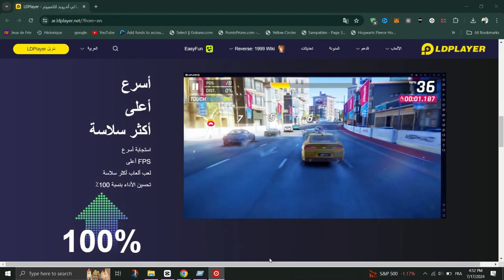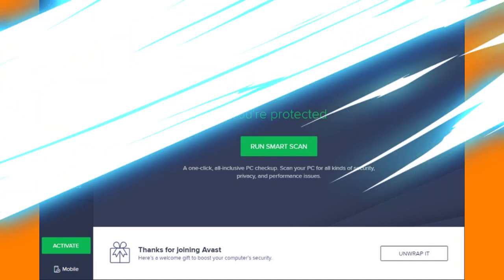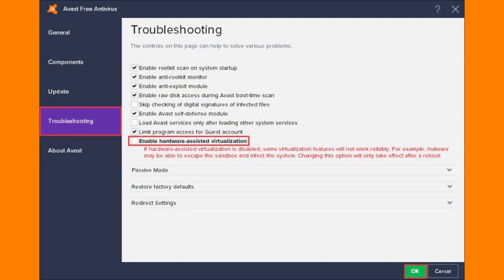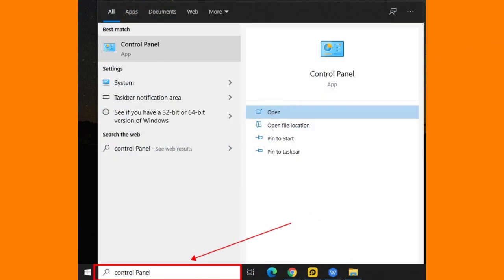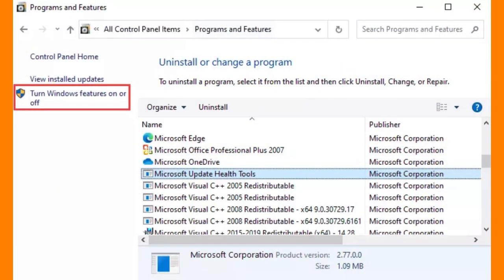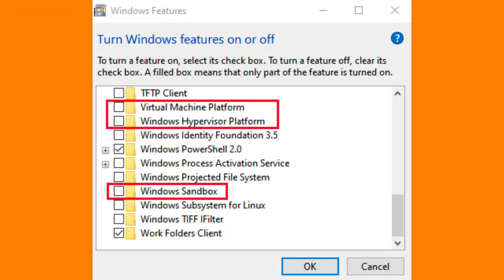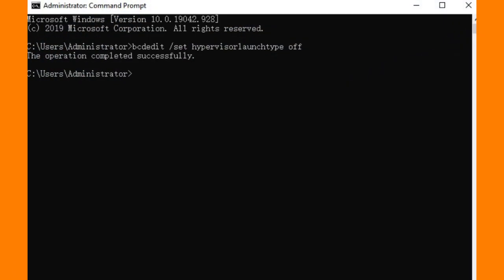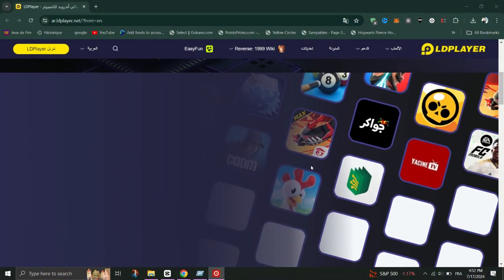(Problem Solved) LDPlayer requires VT (Virtualization Technology)❗(2024) (Tutorial)✅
🎥 In this video I'll show you How to Enable VT (Virtualization Technology) on PC&Laptop. The method is very simple and clearly described in the video. 🍳 Follow all of the steps & How to Run LD Player Without VT (Virtualization Technology) On Low-End Computer

00:00.Intro
00:05.ow to Enable VT (Virtualization Technology) on PC&Laptop
01:00.outro